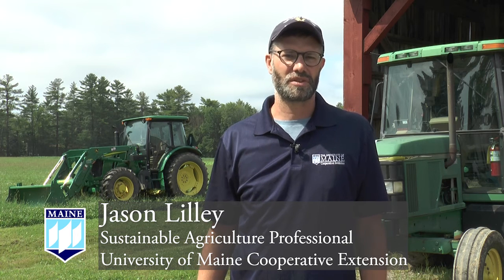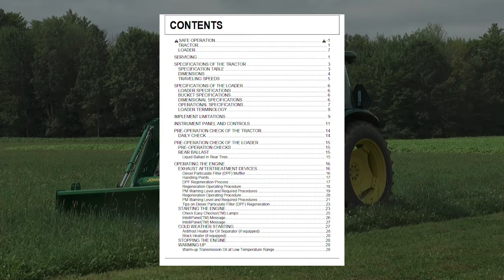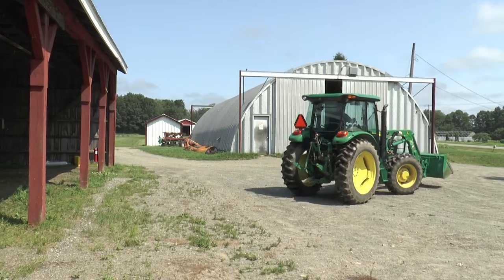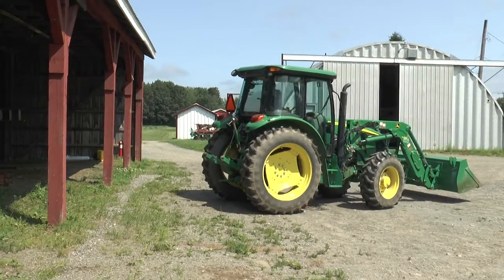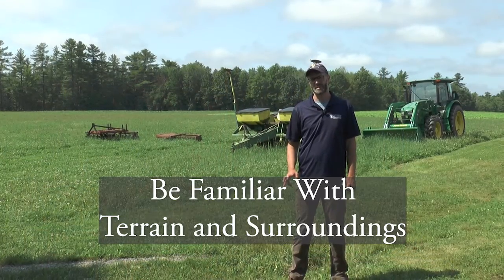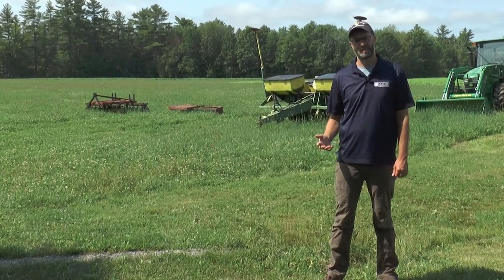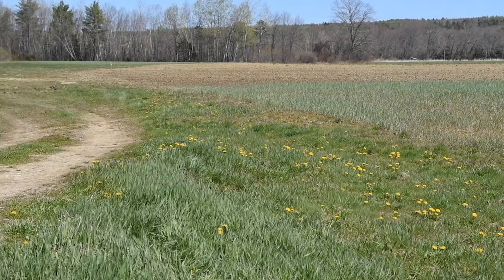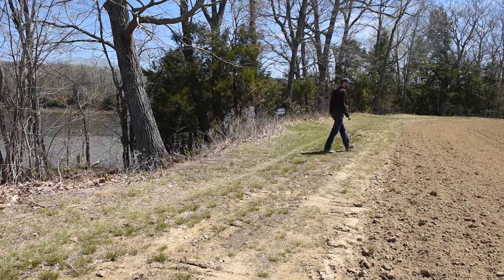UMaine Extension Tractor Safety: 10 Principles of Tractor Safety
University of Maine Cooperative Extension sustainable agriculture professional Jason Lilley discusses and demonstrates 10 principles of tractor safety. Find more information on our farm safety